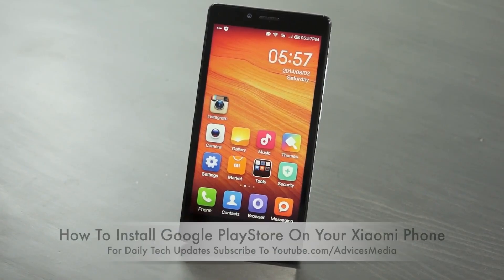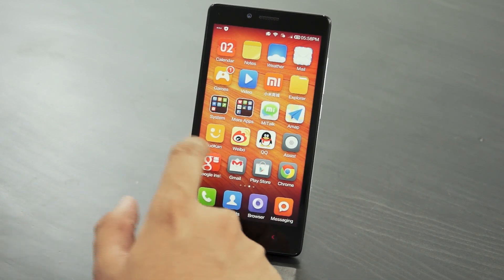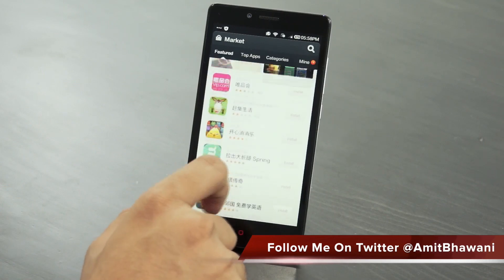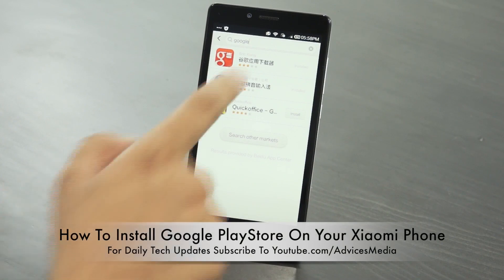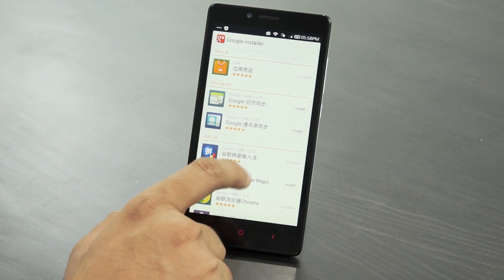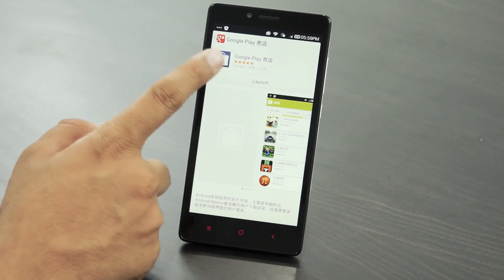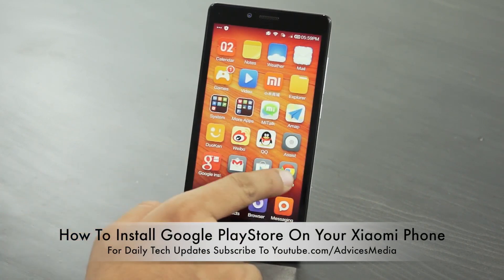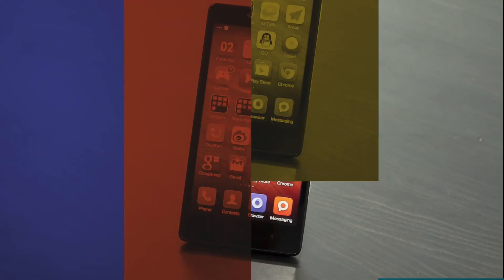How To Install Google Play Store On Xiaomi Mi3 Redmi 1S Note Phone